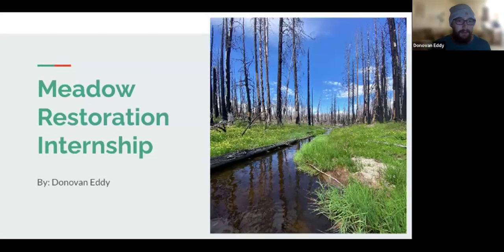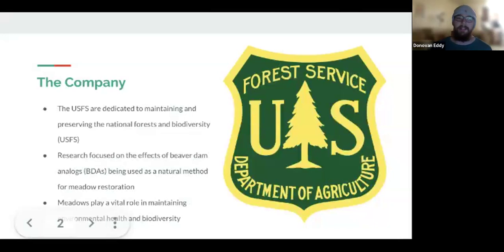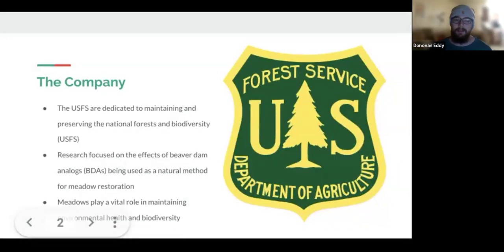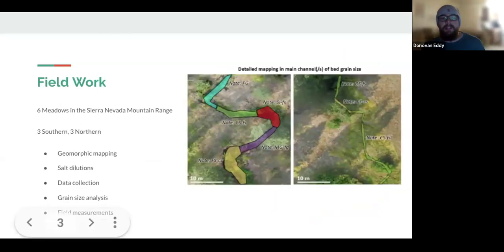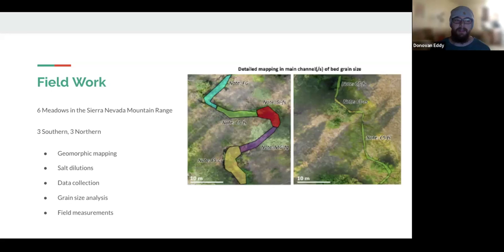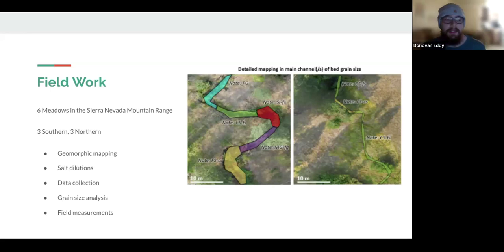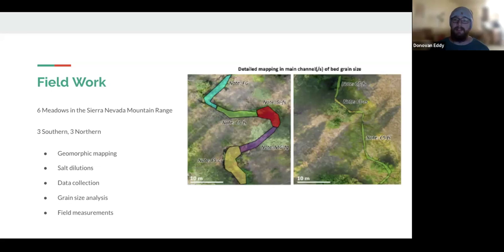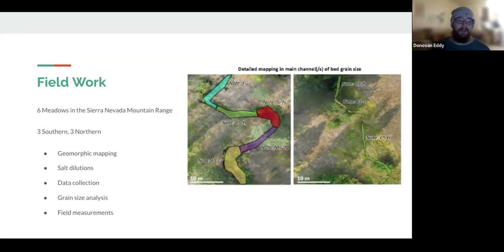HIP Symposium Meadow Restoration Internship